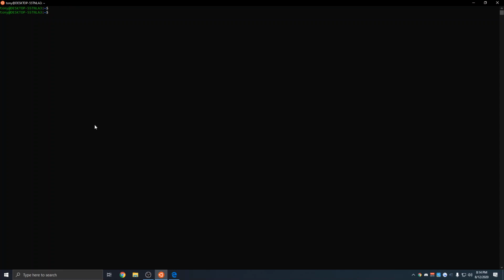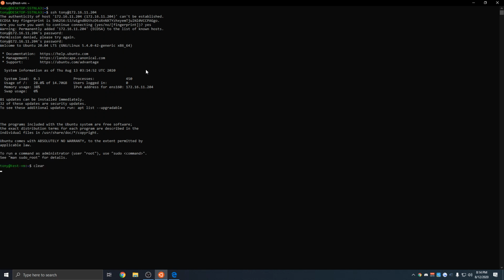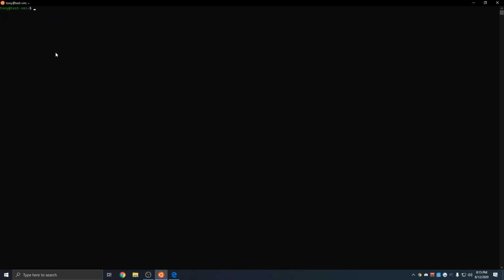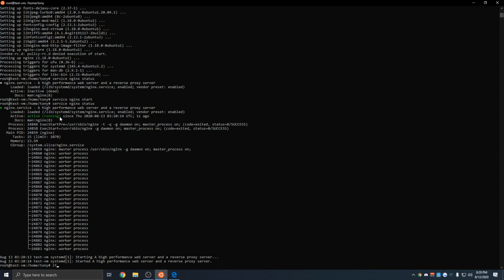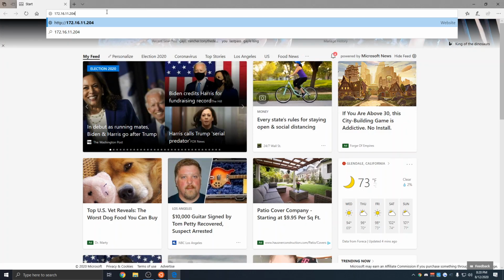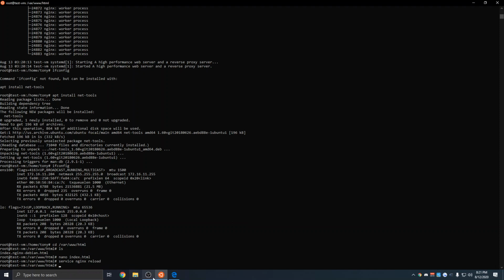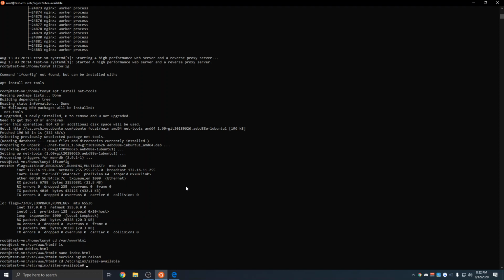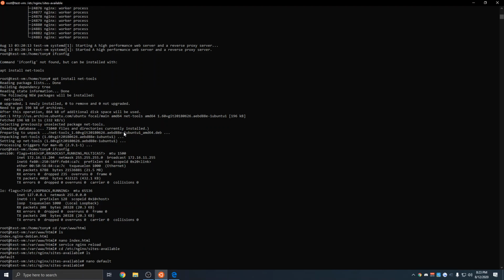[ NGINX 1 ] How To Install NGINX On Ubuntu 20.04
In this video, I will show you how to set up a Web Server using NGINX on your Ubuntu VM/VPS. All virtual machines I used are from an ESXi host running locally. But this will work on anything. AWS/GCP Digital Ocean, ETC

If you have any trouble or need help with something else please feel free to come to hang out with us in my discord server.